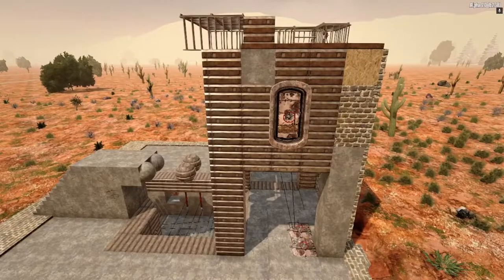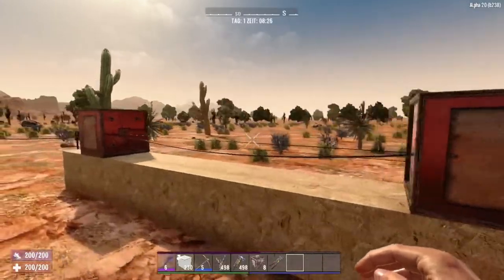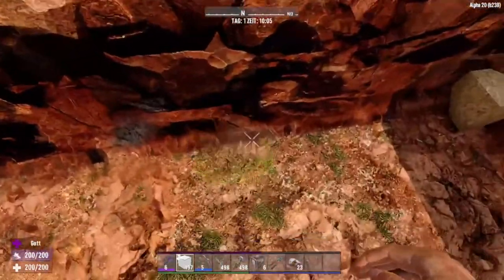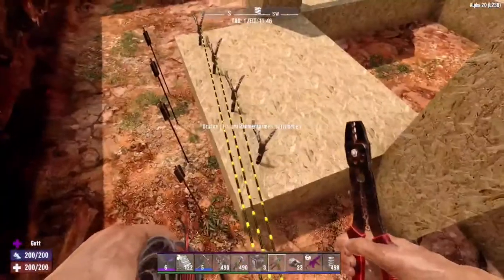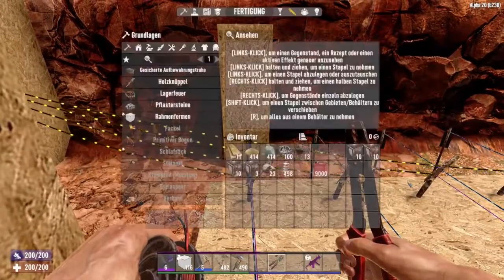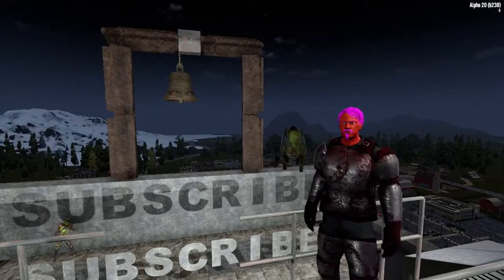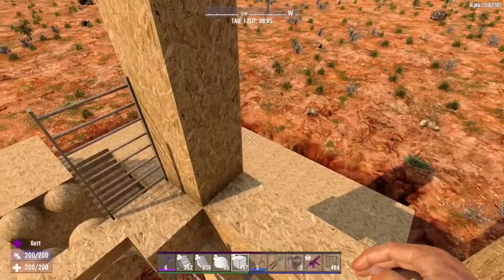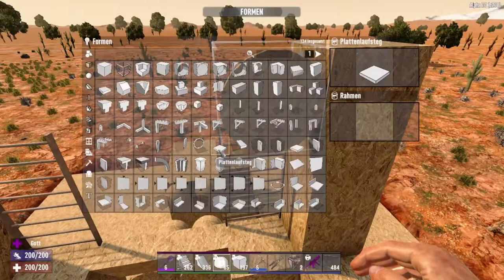XP Farm /Loot Farm in 7D2D A 20 AFK Zombiegrinder Z-Killerbase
Today we build a zombiegrinder for XP-Farm and Lootfarm in A 20 Alpha 20 7 Days to Die.
Also perfect for AFK Farming